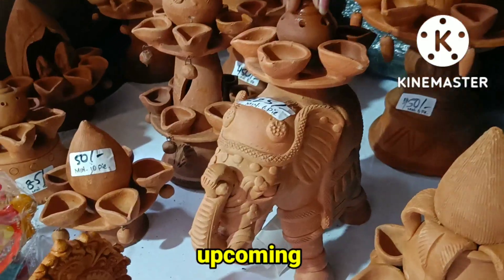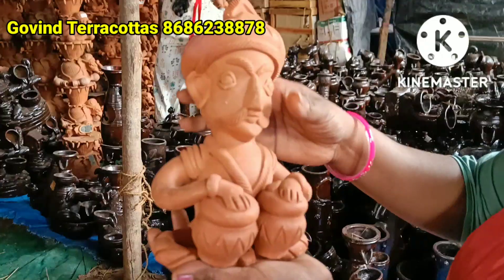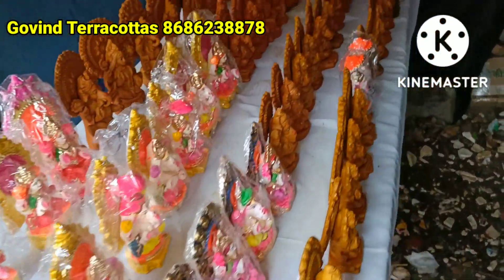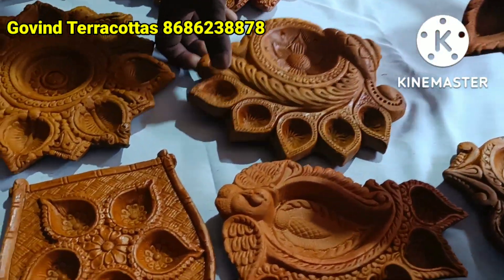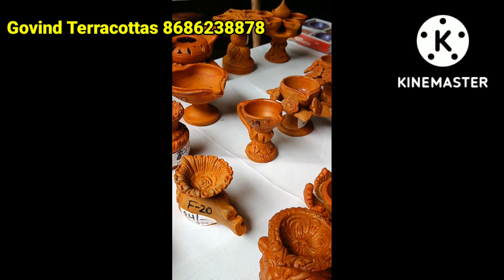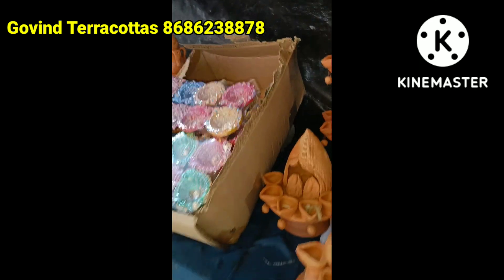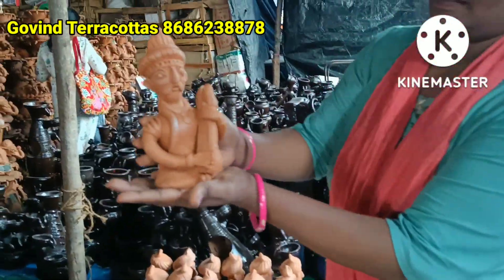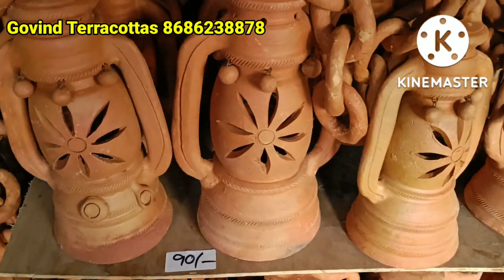దీపావళి మట్టి ప్రమీదలు అతి తక్కువ ధర లో wholesale diwali diyas | diwali decoration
Diwali diyas
dipawali deepalu
Shop Address
Sri Govind Terracotta's Diya models
Plot No. A 28/1/11/A,
Road No.15, C Block
IDA Nacharam, Hyderabad

Contact Sri Durga Telugu Vlogs YouTube Channel
For video shoot purpose

శ్రీ దుర్గా తెలుగు వ్లోగ్స్ యూట్యూబ్ ఛానల్ కాంటాక్ట్ నెంబర్. 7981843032

దీపావళి మట్టి ప్రమిదలు తక్కువ ధరలో
దీపావళి మట్టి ప్రమిదలు
దీపావళి దియస్

low rate
Deepavali deepalu Matti pramidalu
Diwali Diyas Wholesale and Retail
Designer Diwali Diyas ₹1
Designer Diwali Diyas Wholesale and Retail
Low cost Diyas
Matti deepalu
Laxmi deepalu
Matti pramidalu
Diwali Diyas
Latest Diwali Matti pramidalu
Designer Diyas
New Diwali Diyas
Diwali Diyas Wholesale market Hyderabad
Diwali Diyas market
Diwali Diyas Wholesale & Retail market
Designer Diwali Matti pramidalu
Matti pramidalu
Deepavali Matti pramidalu
Deepavali Diwali Matti pramidalu
Deepavali
Diwali
Deepavali Diwali Matti Diyas

మట్టి ప్రమిదలు
దీపావళి మట్టి ప్రమిదలు
దీపావళి దియస్
Clay pot Market near me,
Clay pot wholesale market
Clay pot market in Delhi
Mitti ke gamle ki price

decoration ideas with paper, decoration ideas for ganpati vlogs amazon haul, amazon haul manashi vlog, diwali haul manashi vlogs, manasi haul, manashi vlogs haul, amazon home decor haul, amazon home decor 2021,
kota, duck, swan, ceramic hangings, ceramic pots, animal shape planters,homeneeds, tradeneeds, planters, ceramic planters, wholesale prices.best chepest home decor, diwali 2020, diwali decoration items, roadside diwali decoration items, roadside home decoration items, cheapest
bommala koluvu items, Diwali bommala koluvu items in telugu, street shopping in telugu for diwali, bommal koluvu shopping in telugu, street bommala koluvu items in telugu, home decor items in telugu, diwali pramidalu shopping
in telugu, chepest diwali decoration items, wholesale diwali decoration items, deepu captures, handicrafts in hyderabad,diwali diya, wholesale diya, diyas, matti
pramidalu, deepalu, airdiyas, hangingdiyas, standdiyas, tortoisediyas, camaldiyas, elephantdiyas, crowndiyas, kingandqueendiyas, 5diyas, 9diyas, 11diyas, 21diyas